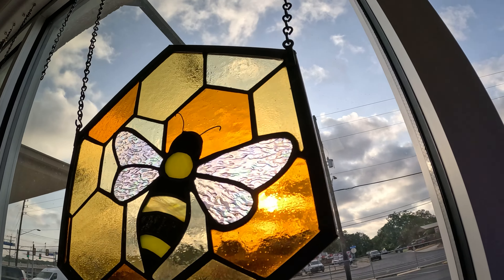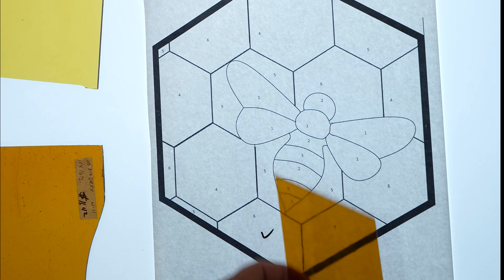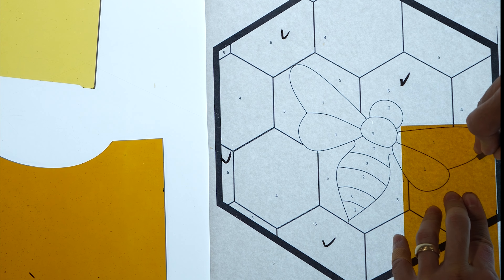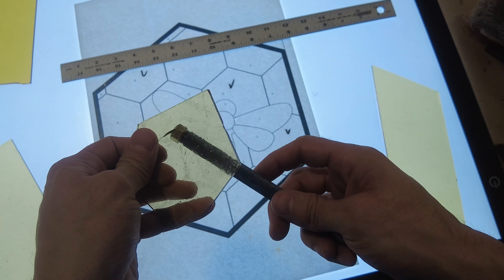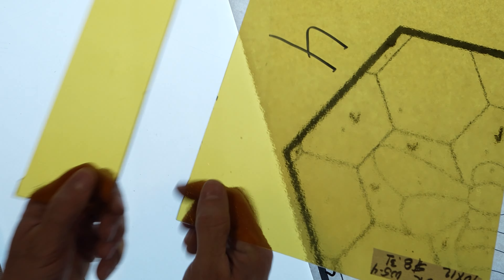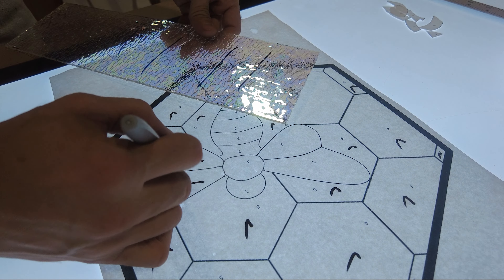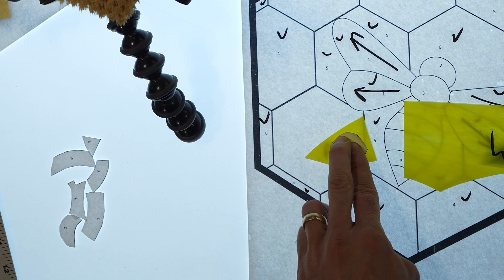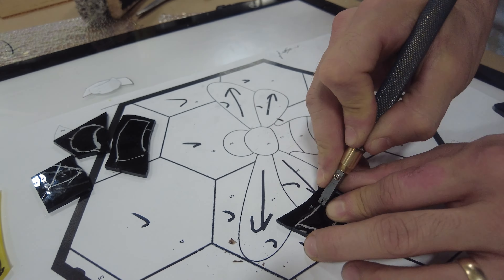Stained Glass Cutting DIY (This Is How It's Done)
👋 Are you interested in exclusive tutorials seen no where else? Or even a community of like minded stained glass craftsman to share projects and ask questions? If so, check out the FREE Stained Glass Mastery community!  😀

Uncover the mesmerizing world of stained glass window cutting in this comprehensive tutorial! 🐝 Whether you're a seasoned glass artist or a curious beginner, this video is your guided walkthrough to mastering the techniques of cutting stained glass. 🔍 Dive into a treasure trove of tips and tricks that will elevate your stained glass projects to new heights.

Check out the next video in this instructional series on how to copper foil this stained glass window

Looking for stained glass tools used in this video?

Looking to have a custom stained glass commissioned? We also restore stained glass windows and supply and install stained glass protective coverings!

Stained Glass Leaded Window Assembly Link: COMING SOON!

Stained Glass Window Soldering Link: COMING SOON!